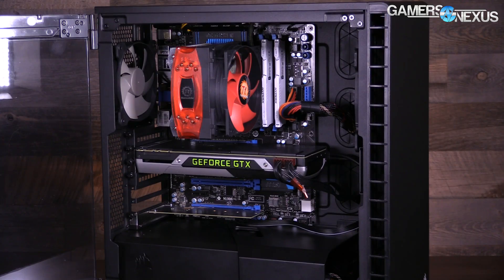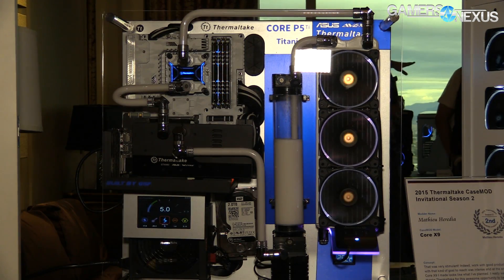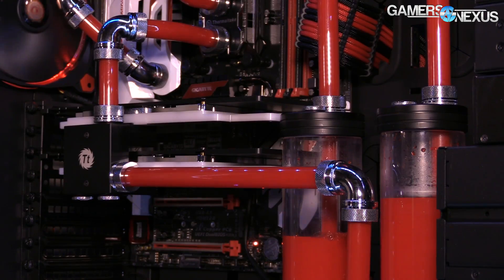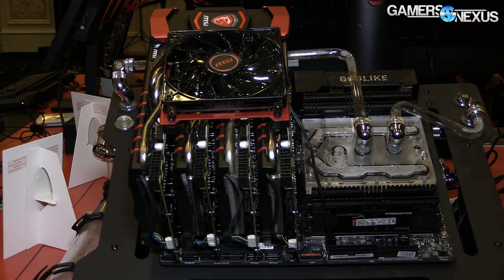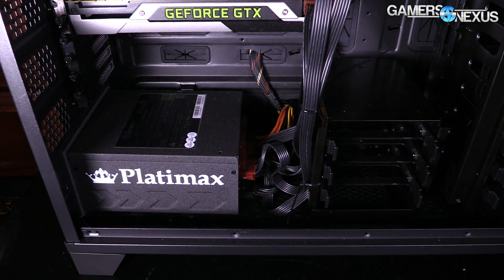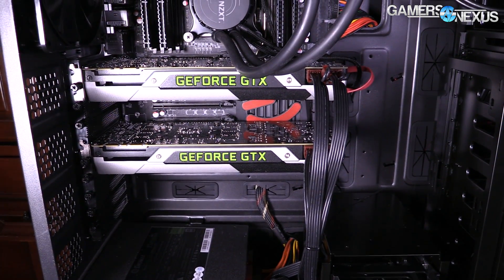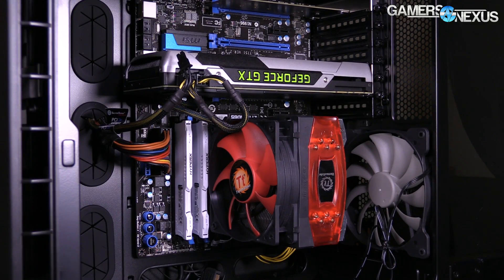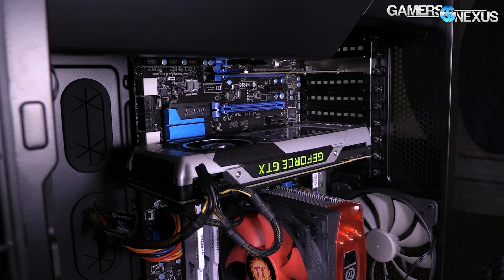Beginner PC Building Tips & Common Mistakes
Just a quick, informal discussion between two of our editors. Mike runs most of our thermal tests behind-the-scenes and joined Steve for this PC building tips & common mistakes discussion.